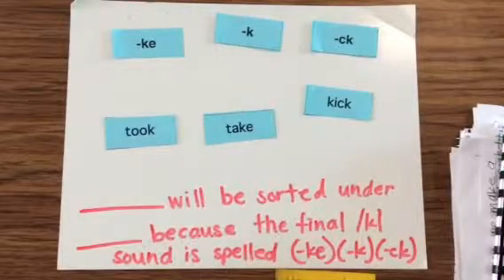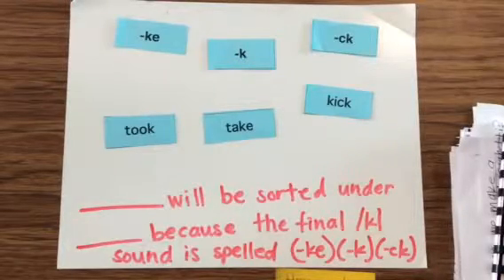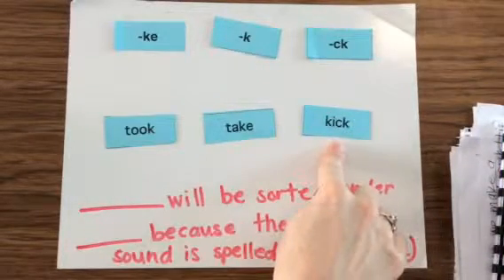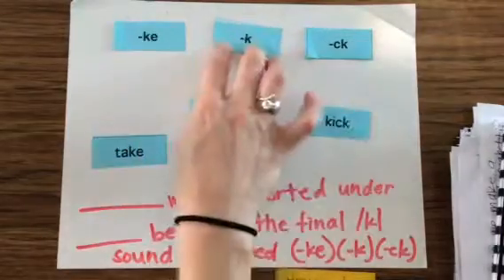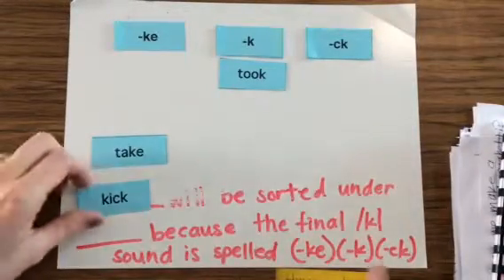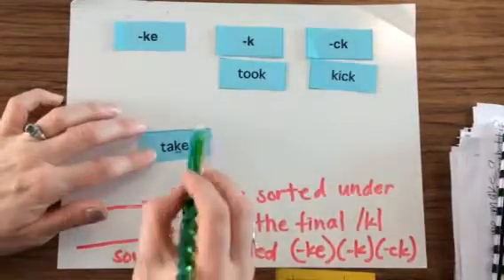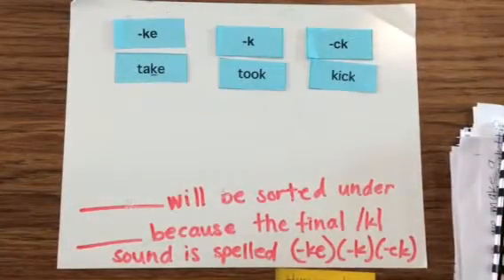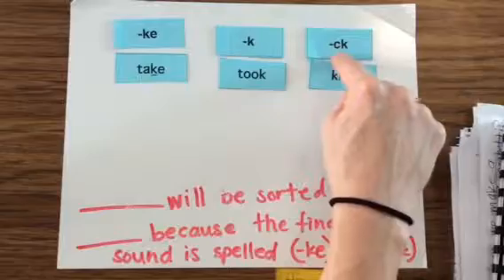Spelling sort week of 11/2